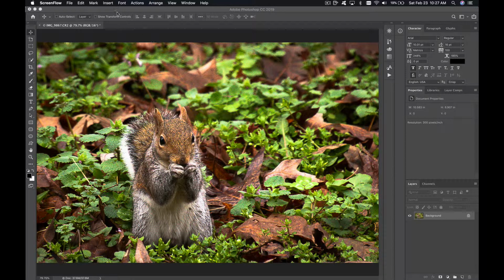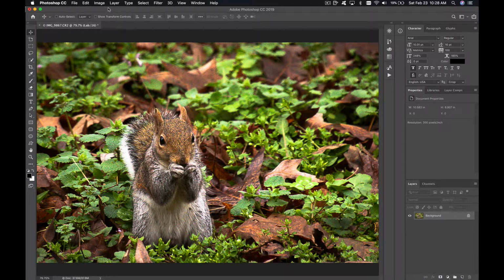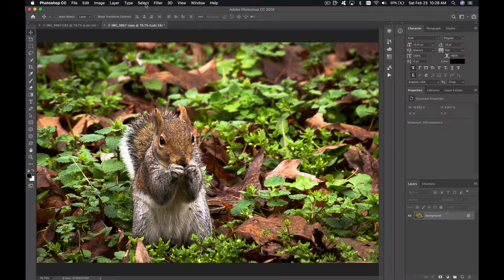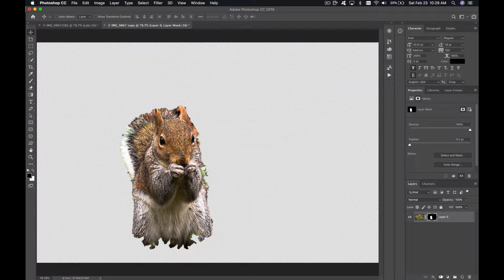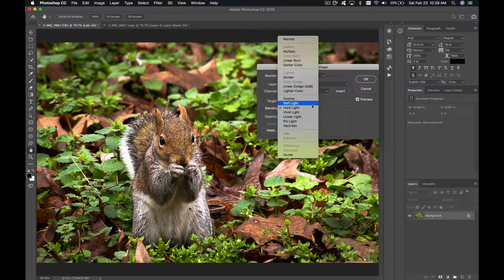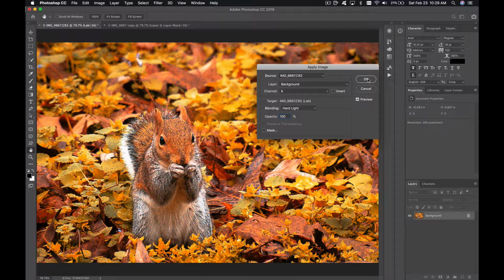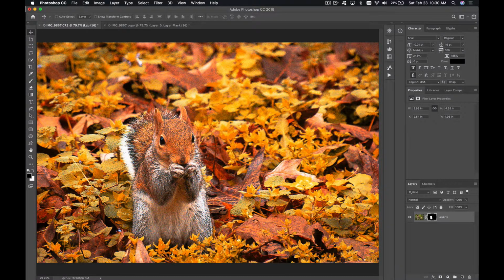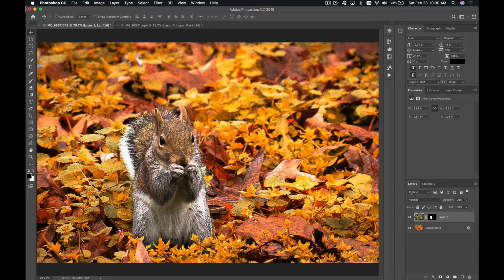How to Use Photoshop to Add Beautiful Fall Colors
Create stunning fall colors in your images using this quick trick in Photoshop!